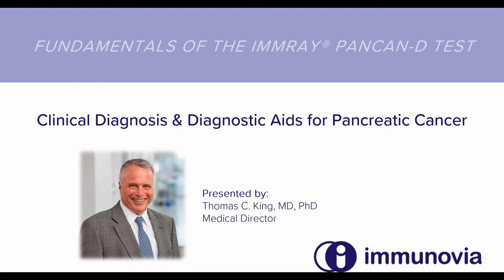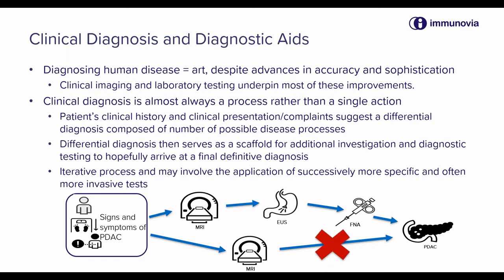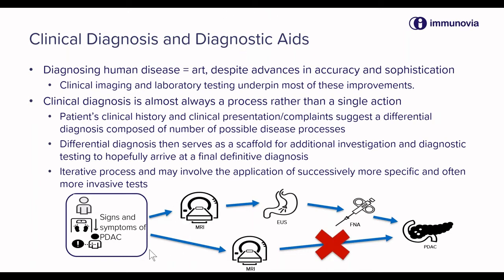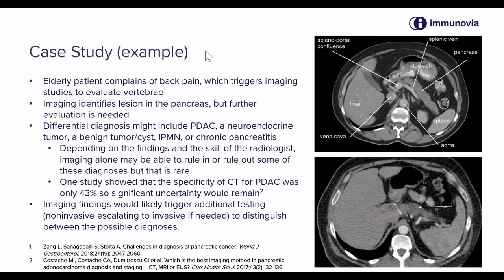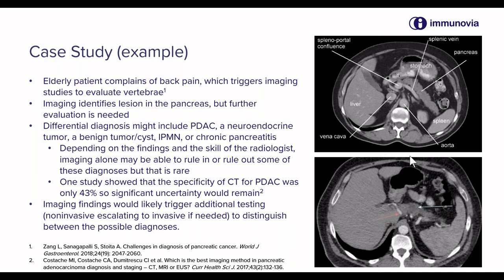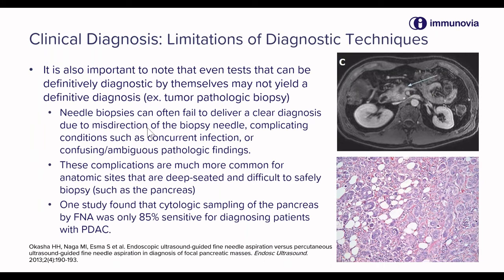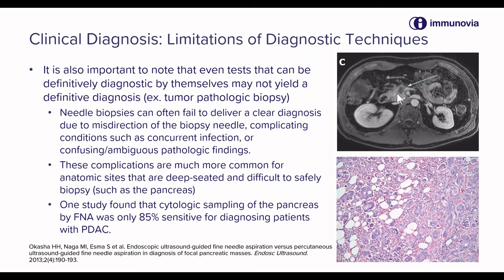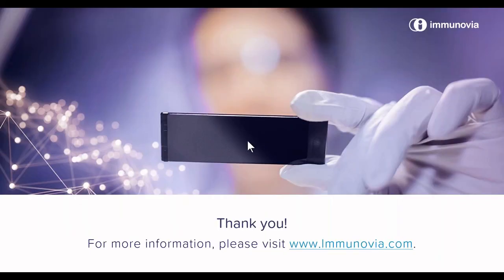Clinical Diagnosis of PDAC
Presented by Thomas C. King, MD, PhD, Medical Director

0:00 Introduction
0:15 Clinical diagnosis is a process
1:10 Differential diagnosis
2:14 Pancreatic Cancer Imaging and biopsy
3:00 Imaging isn't accurate enough by itself to provide a diagnosis
3:26 Example: Lesions identified via CT scan
5:38 The value of non-invasive testing
6:00 Identify diseases earlier using multi-modality testing
6:35 Example: Limitations of biopsy
7:57 Summary